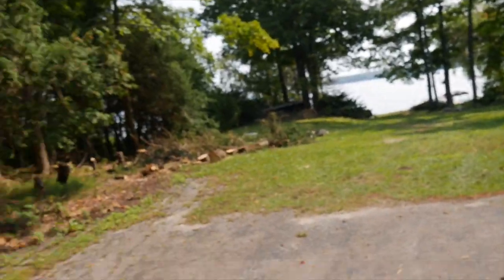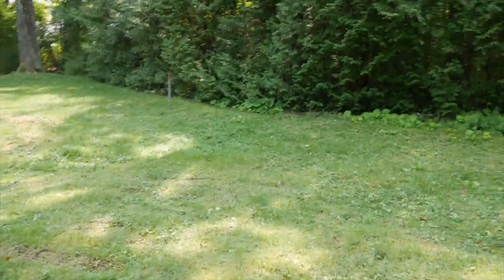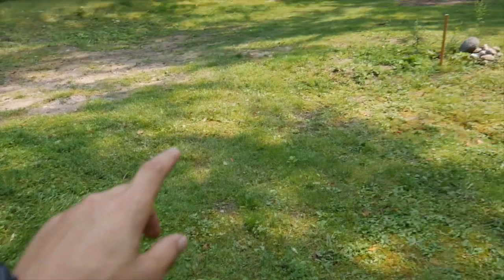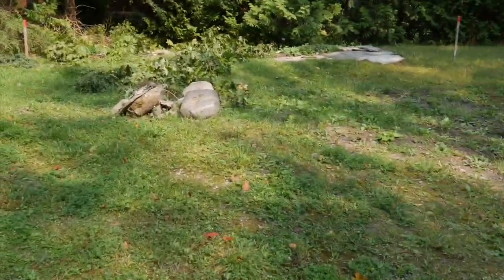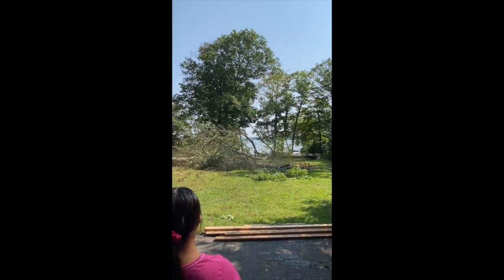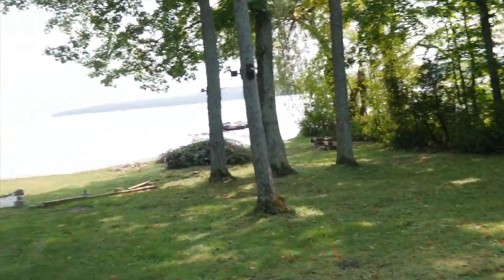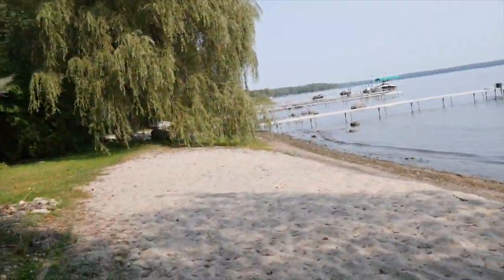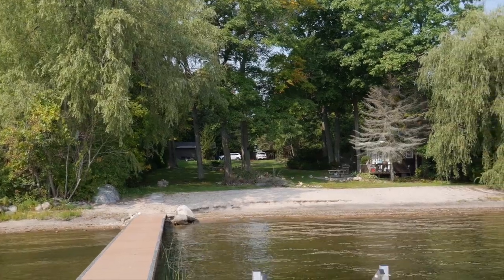Building A Beach House Property Tour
We have been planning this build for a very long time now. We are now starting to clean the property up for construction. I wanted to take you all on a tour envisioning what the future beach house will look like and show you what the property looked like prior to construction. This is the first of many videos to come outlining the process of building a house.